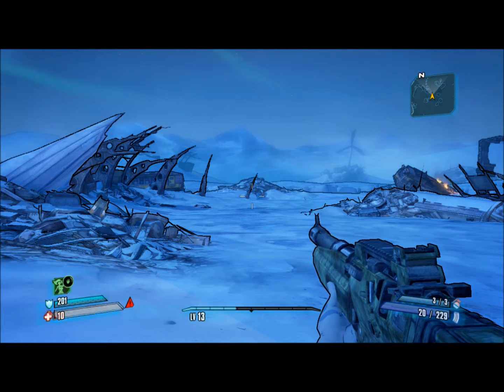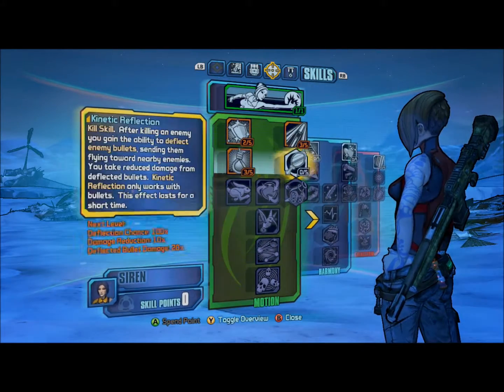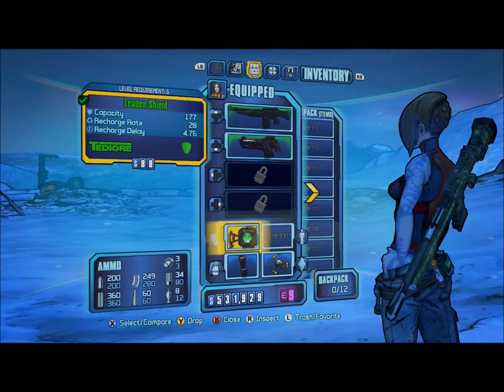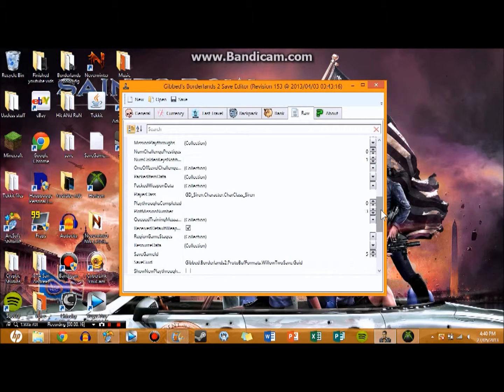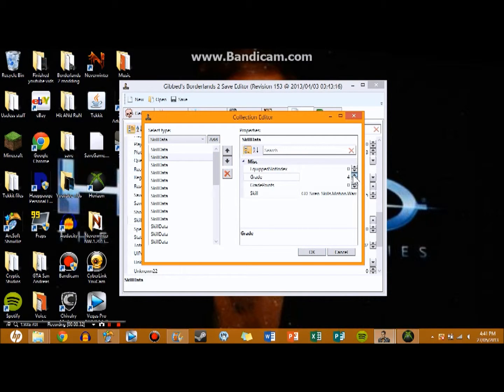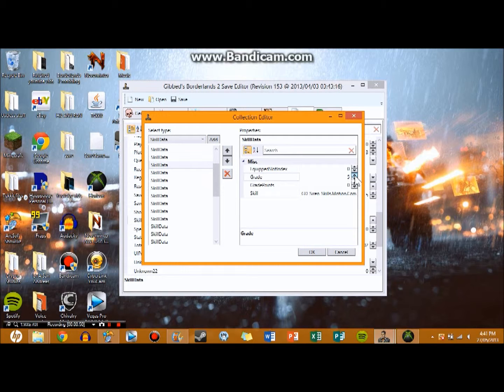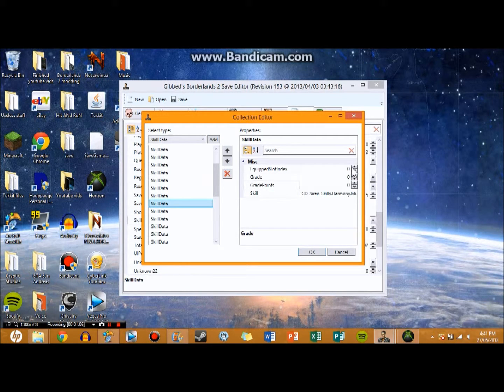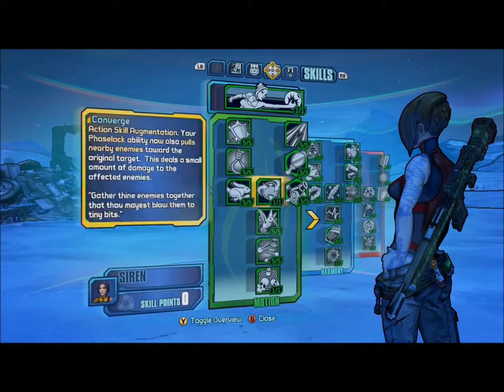Borderlands 2: X-Box 360 Unlimited skill points modding tutorial